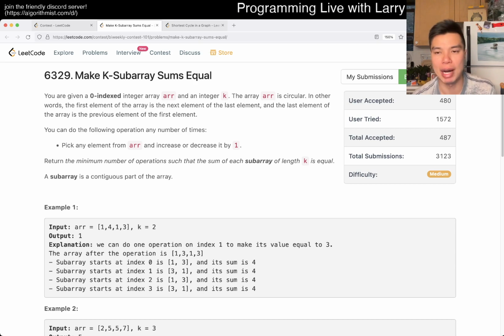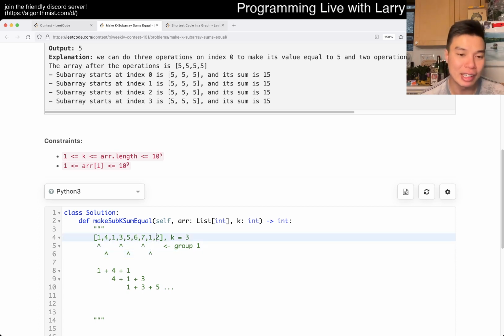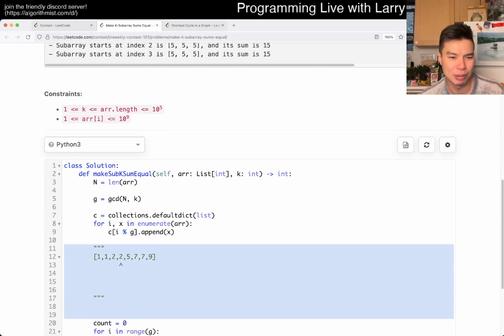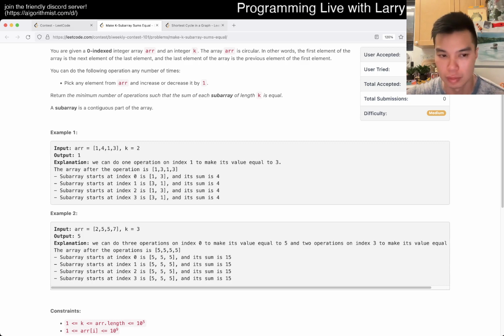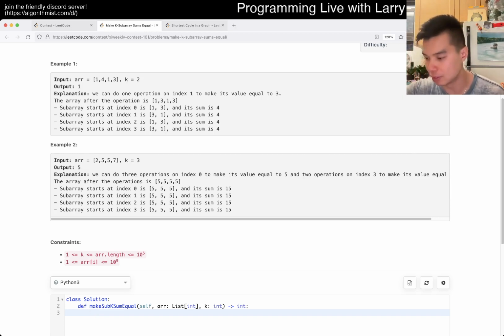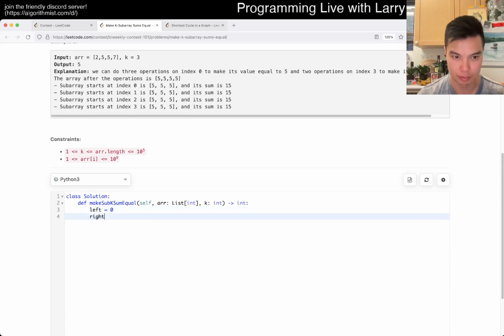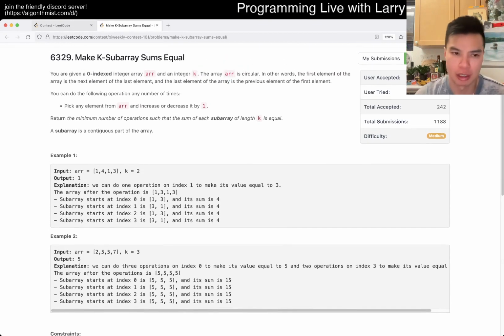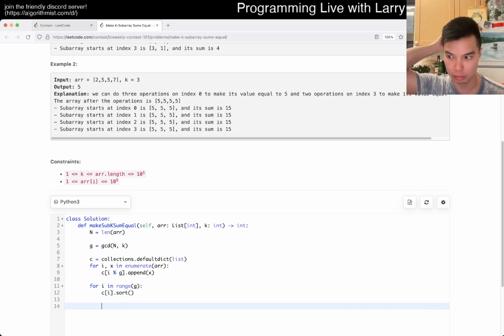2607. Make K-Subarray Sums Equal (Leetcode Medium)